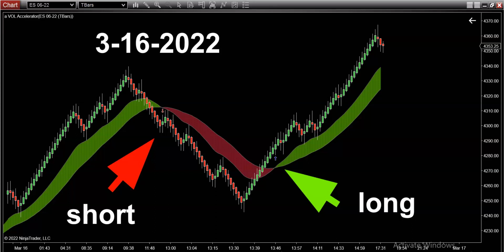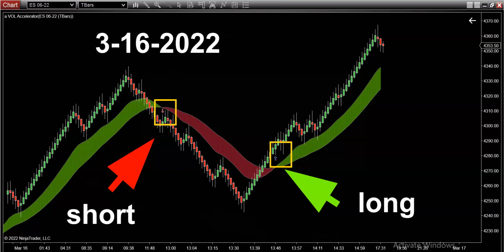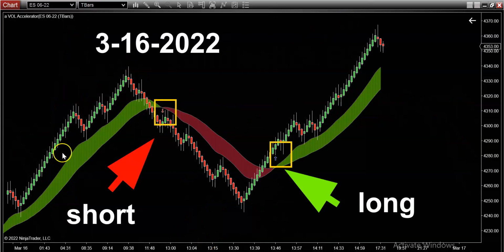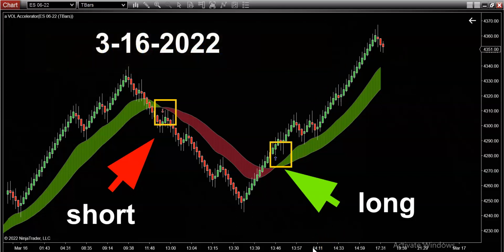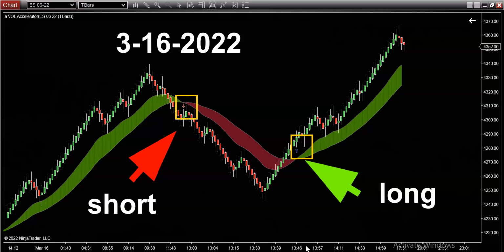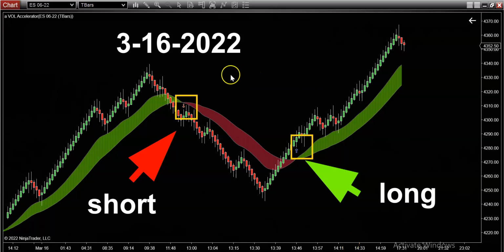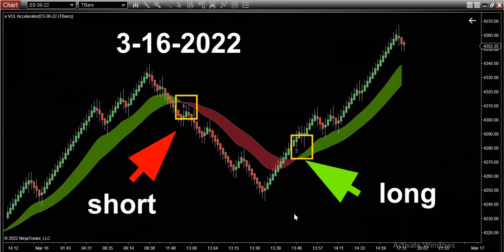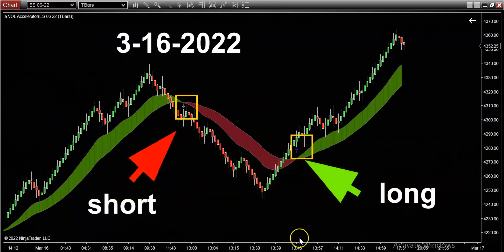INSANE Trend Trading Indicator! 💰 💲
Trend trading indicator that actually works!! ***FREE DEMO Click below - Want to learn the best trend trading indicator?  In this trend trading Video I'm going to show you how to spot a trend before it starts.   Forex, Futures, and  Stocks.  Watch professional trend trading indicator software that consistently prints the best signals!

Interested in learning how to deploy your trend trading indicator?
When you trade trend trade signals that capture TREND on your chart instead of indicator signals and other nonsense you will notice IMMEDIATE difference in how the charts appear.

***BONUS - If you're serious about learning what are the best trend trading indicators on Earth and you want to automate your day trading performance then feel free to get in touch link below to get your FREE DEMO on the best day trading futures strategies that actually work.